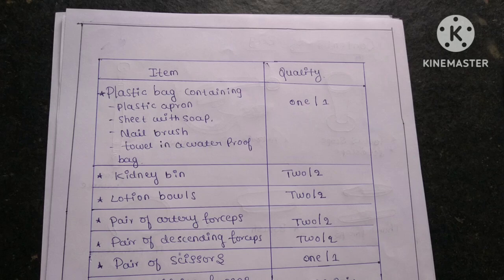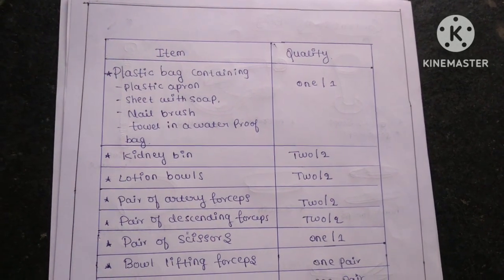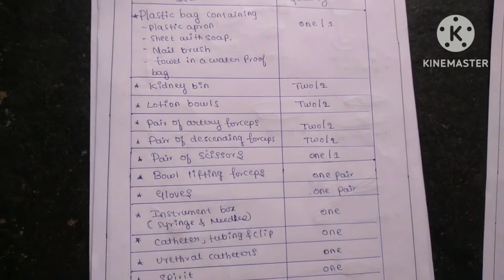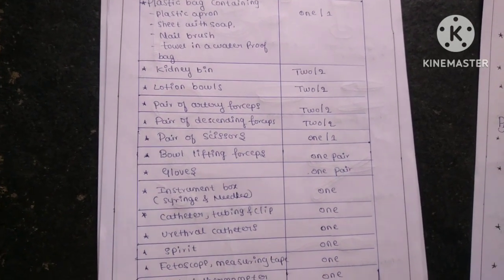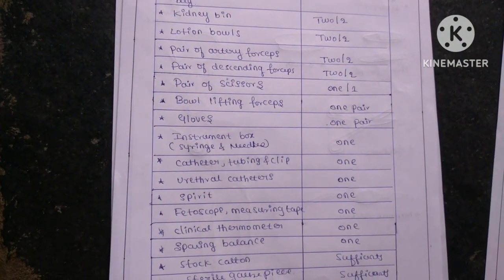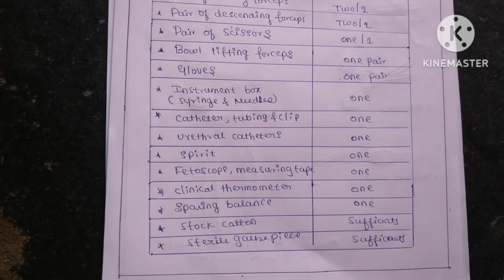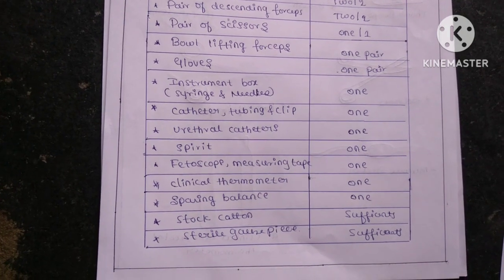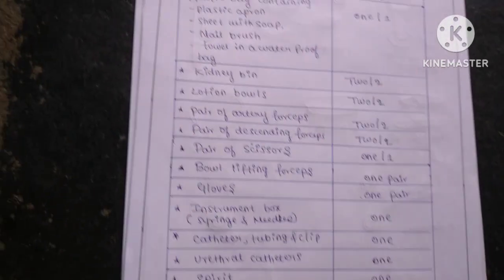community health nursing nursing bscnursing bsc3rdyear community health bag